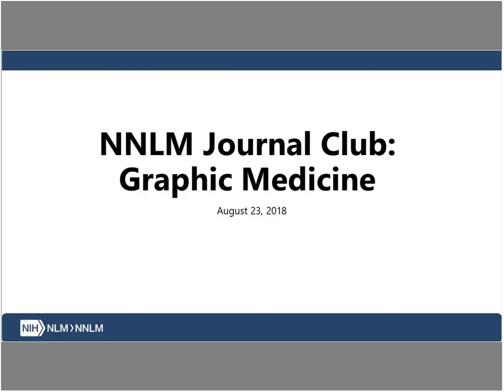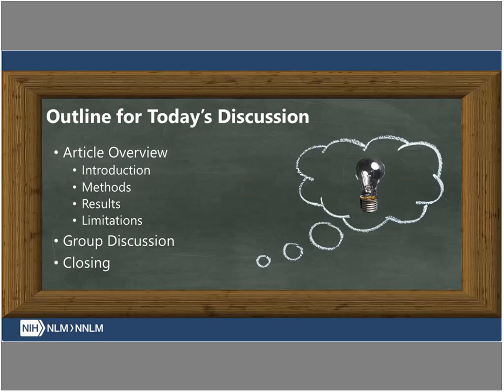NNLM Journal Club: Graphic Medicine - August 23, 2018